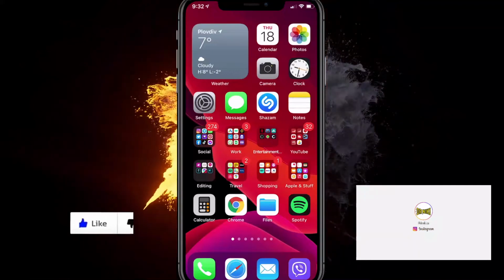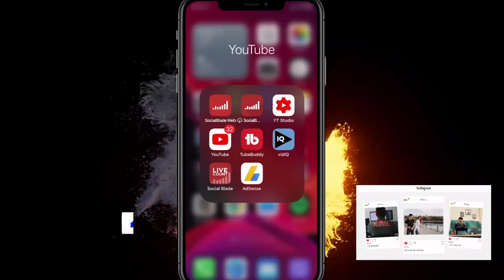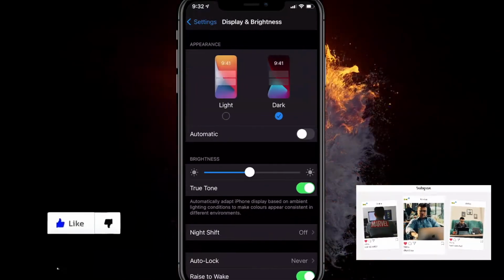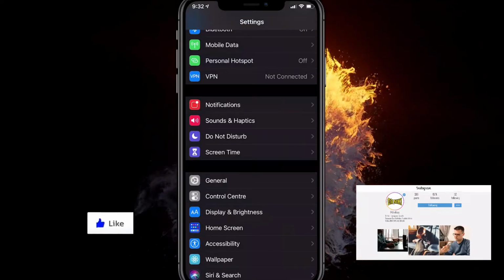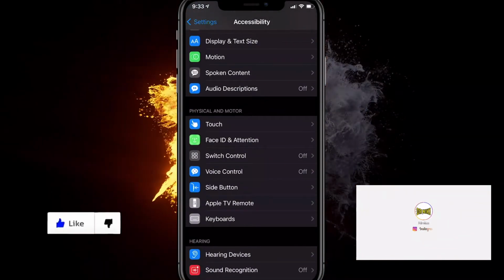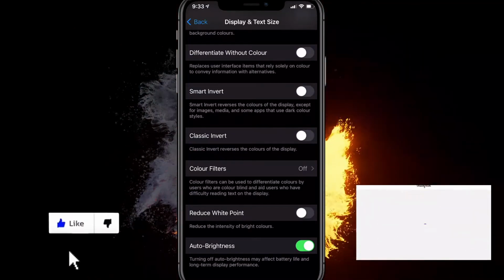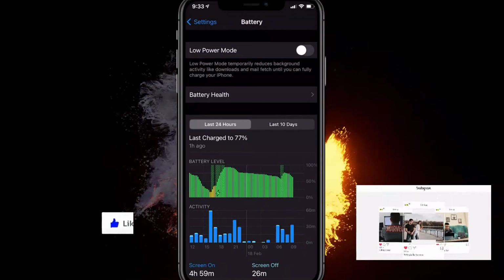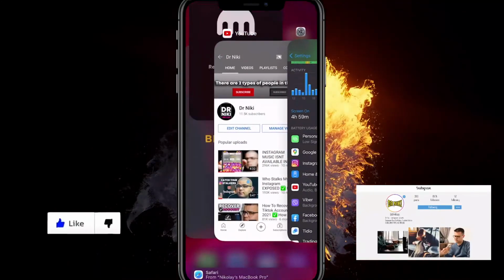How to Fix iOS 14 Battery Drain ✅ Easy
In this video you will learn How to Fix iOS 14 Battery Drain!